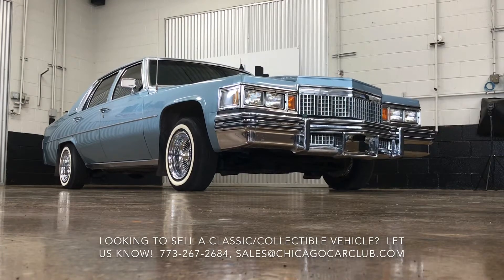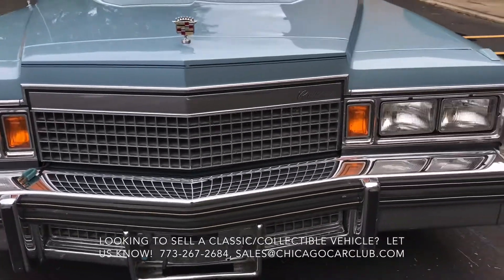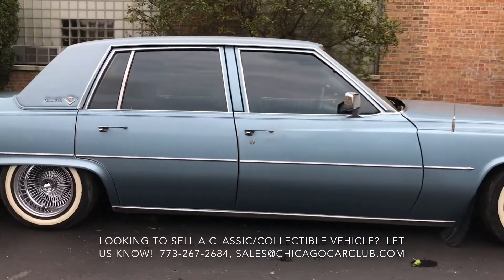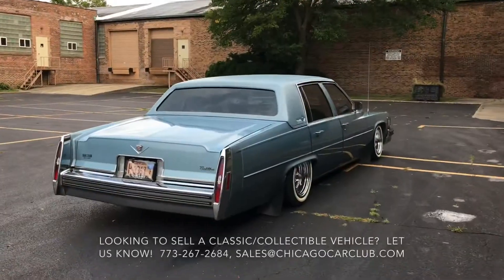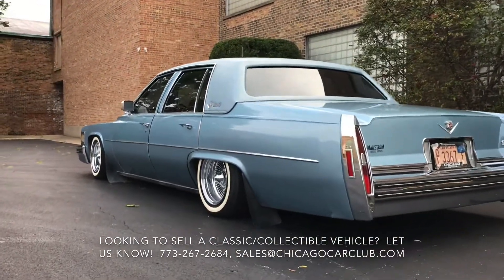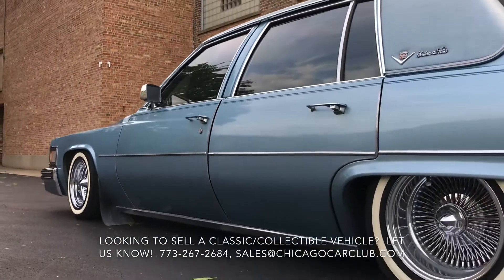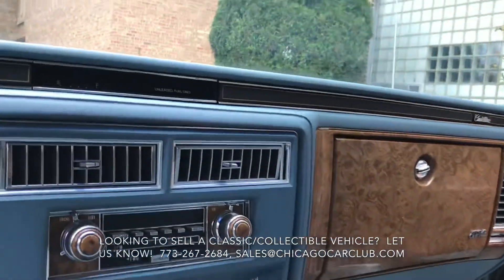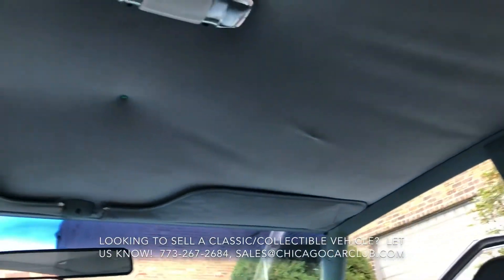[SOLD] 1979 Cadillac Sedan DeVille For Sale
1979 Cadillac Sedan DeVille

All Original Paint & Interior
Adjustable Air Ride Suspension
7.0L 425ci V8 / Hydramatic

VIN:  6D69S99112522
Paint:   Sterling Blue Metallic (22)
Trim:  Antique Light Blue Leather (243)
Build Date:  Third Week of September (09C)
Assembly Plant:  Detroit, Michigan

We purchased this beautiful ‘79 Sedan DeVille out of North Dakota earlier this year.  What is so cool about this car is that while it does have air ride suspension and polished wheels added, the rest of the car remains unchanged.  This car retains its original Sterling Blue Metallic paint, as confirmed with a paint gauge, and was optioned with the largest available engine at the time, a carbureted 7.0L 425ci V8.  Please take a look through the photos and video, as the car is covered in detail.  This is an extremely dry, straight car that presents very well and only shows minor signs of age or wear.

Exterior:
Sterling Blue Metallic is a great color on these cars, and contrasts well with the light blue leather.  Paint condition is pretty impressive, especially considering that no panels have ever been resprayed.  Cosmetic blemishes are limited to the following:  there are some touched-up chips on the passenger rear quarter flare lip, a verrrry light ding on the lower passenger rear door, a couple hairline cracks in the corners of the rear plastic filler panels, and a bit of oxidation on the base of the antenna.  All things considered, a very nice survivor.  This car has been kept in the bone-dry state of North Dakota and it shows.  There is no bubbling in the lower corners of the body panels or along the rockers, very tidy.  Panel fitment is spot on and doors open and close nice and smooth.  Polished trim pieces are all shiny and mirror-like with the exception of the aforementioned antenna base.  Bumpers looks excellent, rubber is still black and shiny, not grey and tired.  Glass and light lenses are all clear and crack-free, and the windows have a slight tint applied.  Vinyl top shows minimal signs of age—no discoloring, fraying, scuffs, peeling, etc.  This car will come with a block heater as well, and the outlet plug can be seen protruding from the grille.

Interior:
Again, please defer to the photos and video.  Leather shows light general wear—no punctures or scrapes, just the typical creasing that comes with age.  Seats are still very cushy, not blown out or overused.  Massively comfortable.  Dash top is in excellent shape, no cracks, warping, or marks from any adhesives.  Carpeting is original and somewhat tired….a bit dirty/discolored, but not frayed or pilling.  Still plush.  Floormats are much of the same, still original and intact, but the color has faded a bit.  Radio is functional, fan/heat/defrost is functional, air conditioning compressor does kick on (R12) but does not blow cold.  Lights and signals are all functional (including the fender-mounted indicators), wipers and wiper sprayers are functional.  The headliner is clean and tight, but is buttoned-up in place rather than actually professionally stuck up there like as would be factory.  The EZ Ride air ride setup is controlled by two switches mounted below the climate control, one switch for the front and one for the rear.  There is an air pump in the trunk that kicks on when needed, and allows the driver to control ride height.  Ride height is very well adjustable, with the highest setting being slightly higher than factory would be, and the lowest being full-on laid out on the pavement.

Underbody/Under the Hood:
Please take a look at the underbody photos, as the car is documented in detail.  Very, very clean and dry.  No through rust whatsoever, and no evidence of any prior metal work or damage.  Minor bits of surface rust on exhaust components, definitely nothing noteworthy.

This car runs and drives very well.  The car fires right up first turn, idles cool and steady, pulls through the gears with no hesitation or stuttering, shifts smoothly and on-time, brakes straight and effectively, and tracks straight down the road.  The ride quality is actually quite good despite the aftermarket suspension.  Still feels like a Cadillac!  No noises or tendencies of concern, no active leaks.  Nice car.  Car will be sold with the original owners manual and accompanying booklets.